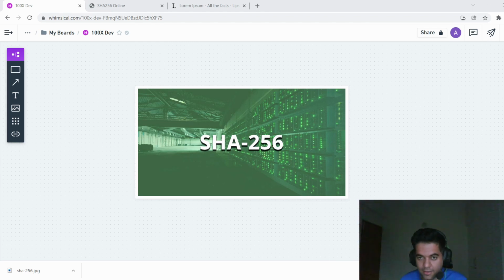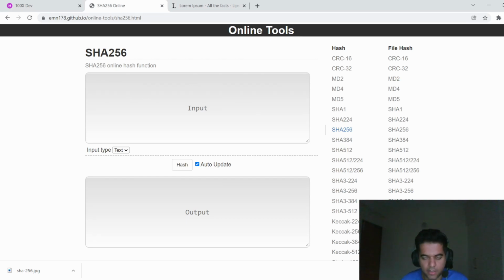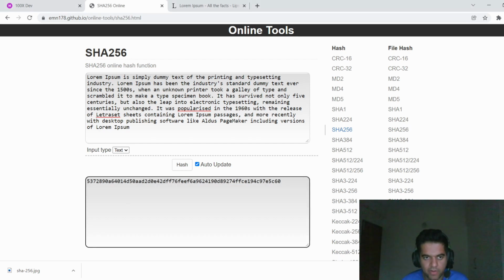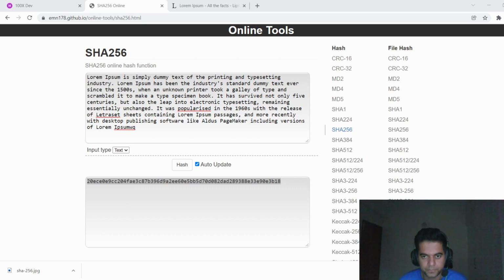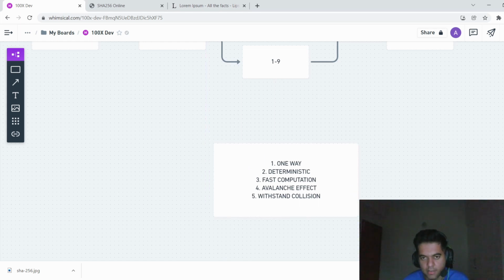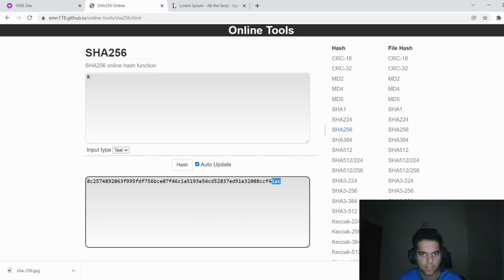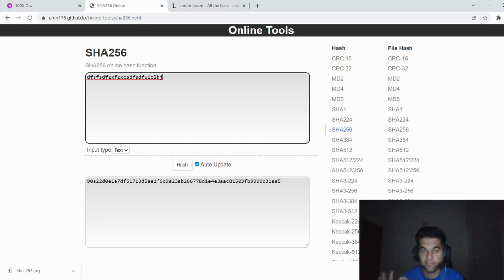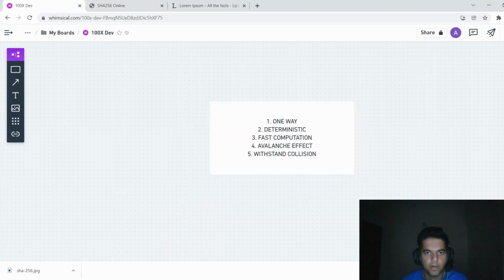SHA 256 Algorithm - IMPORTANT For Blockchains